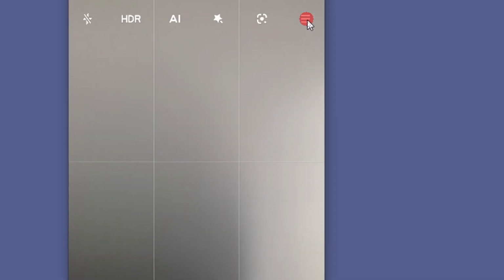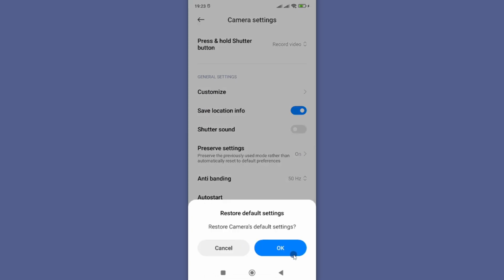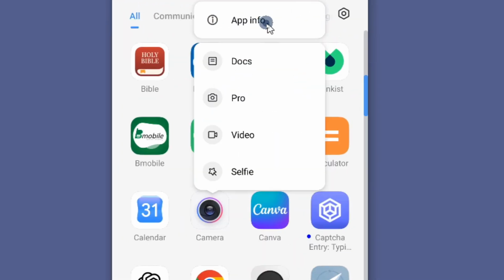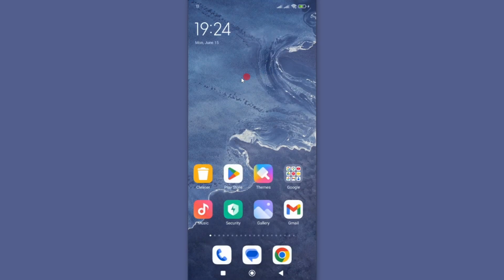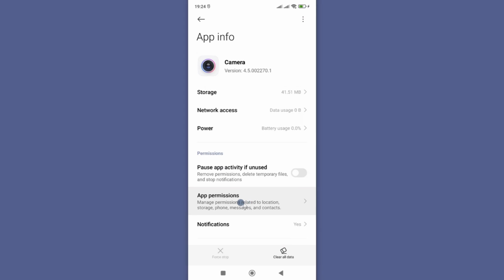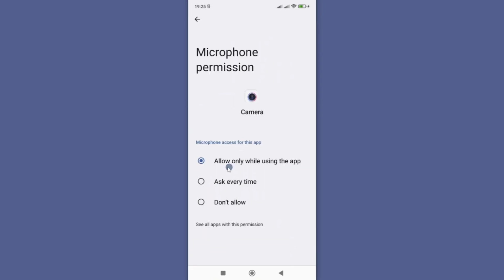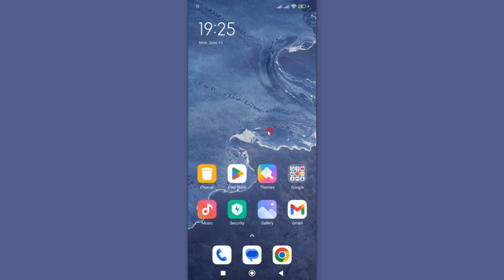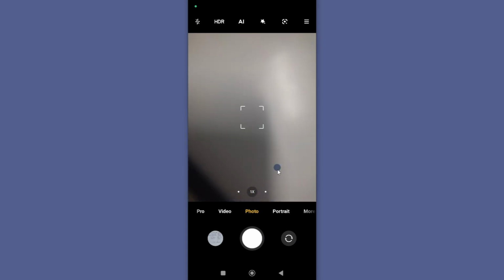How To Fix Can't Connect To Camera Error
In this video, you’ll learn how to fix the “Can’t connect to camera” error quickly and easily. If your camera app won’t open, shows a black screen, or displays a connection error, this step-by-step guide will help you troubleshoot and restore your camera functionality.

📌 What you’ll learn:

Common causes of the “can’t connect to camera” error
How to close apps using the camera in the background
How to restart and reset your device camera
How to clear cache and fix camera app issues
Tips to prevent camera errors in the future

Follow this simple tutorial to fix the camera connection error and get your front and rear camera working properly again.